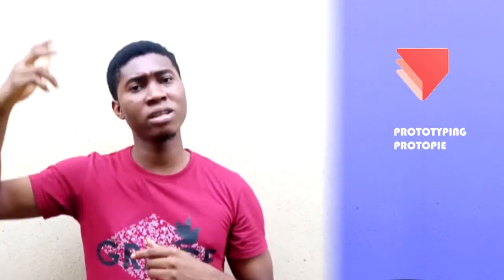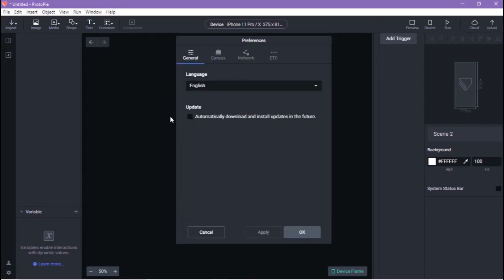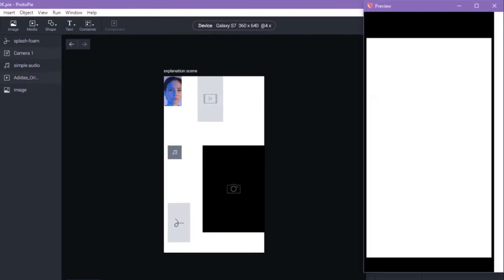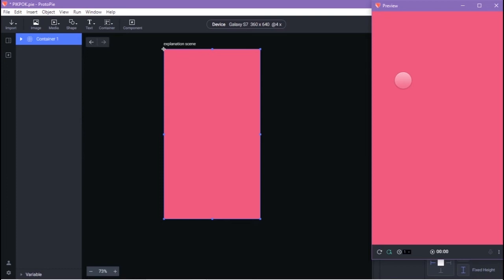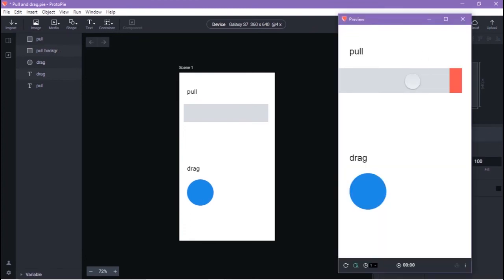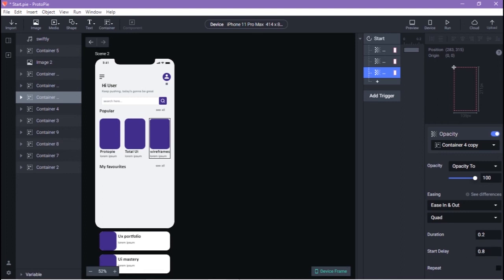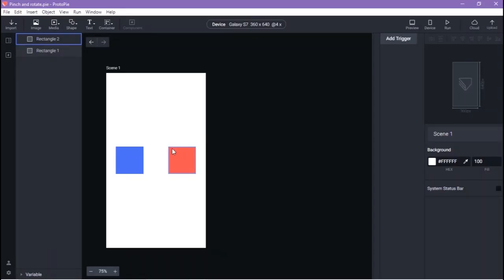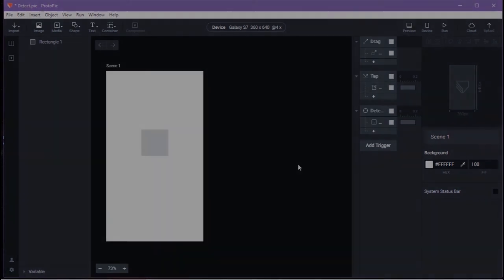Protopie full tutorial from beginner to advanced free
This course is streamlined to give you the total understanding of all protopie features from basics to advanced. Using examples, with given tips and tricks to make you build more beautiful dynamic and interactive prototypes from your UI designs

drop your comments on the comments section